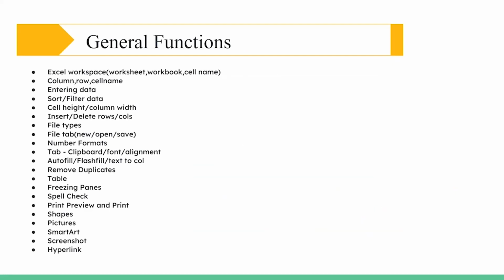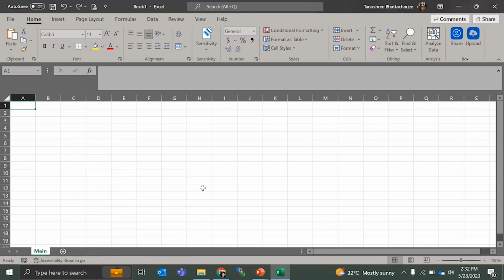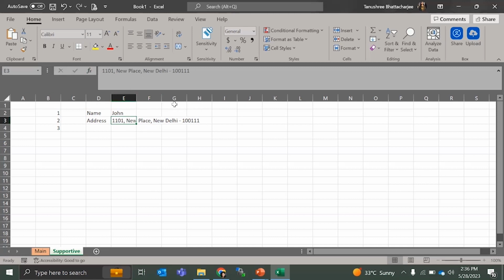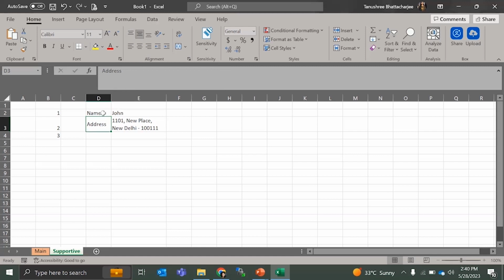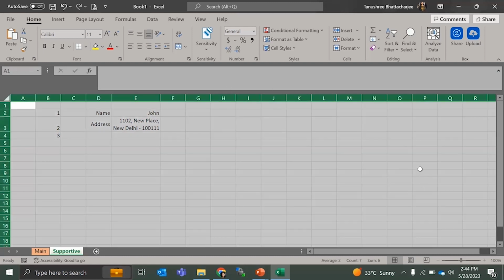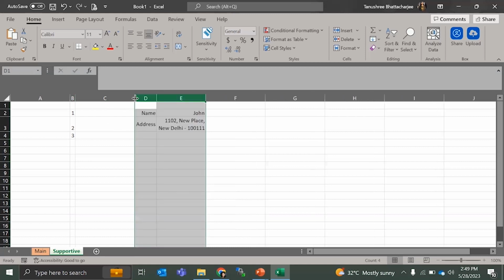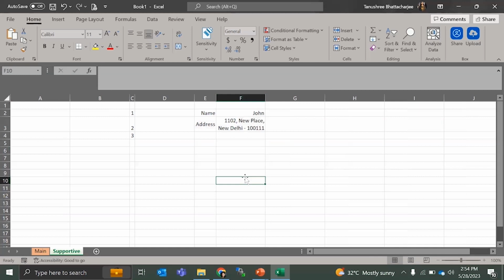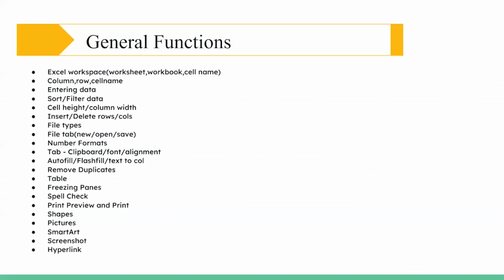How To Use Microsoft Excel | Excel Tutorial For Beginners | Learn Excel - HKR Trainings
Learn how to use Microsoft Excel from scratch 📊! In this beginner-friendly tutorial, we’ll guide you through the basics, including navigating the interface, creating spreadsheets, using formulas, and formatting data. Whether you're new to Excel or want to refresh your skills, this video is perfect for mastering the essentials and getting started with confidence. 🚀

00:00:00 General functions
00:00:12 excel work space
00:01:50 column, row, cell name
00:06:06 entering data
00:014:15 cell height/column width
00:022:44 insert/delete rows/columns